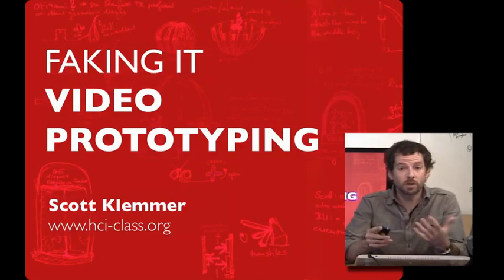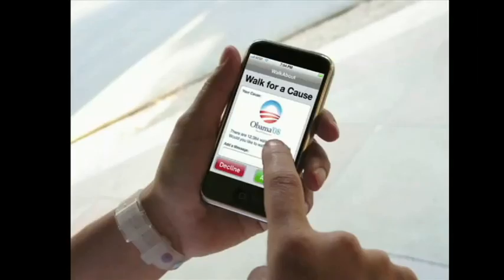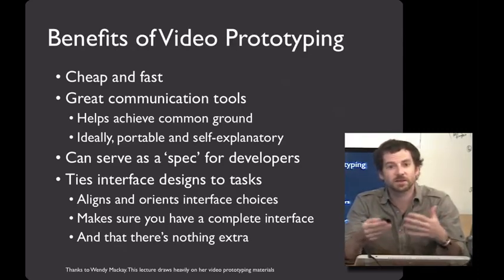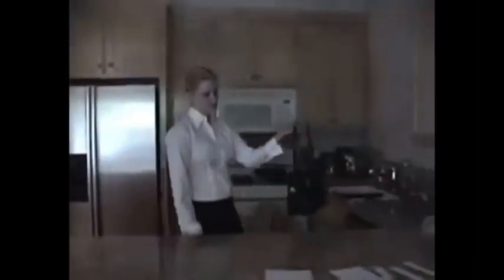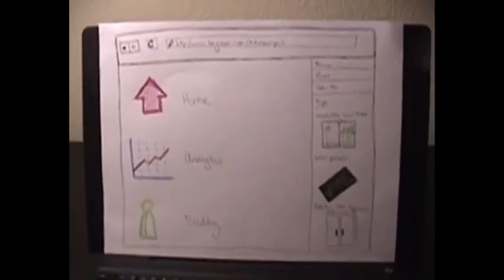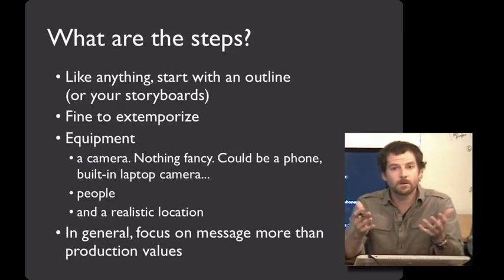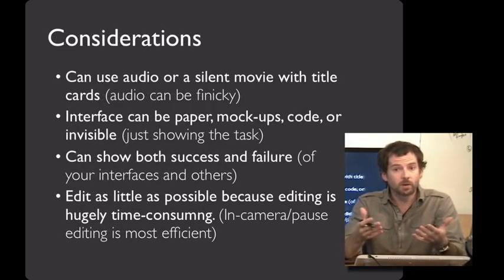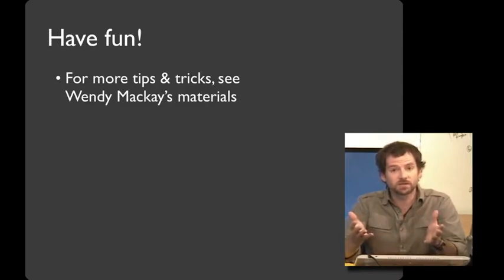3 3 Lecture 3 3 Faking it Video Prototyping 1148)